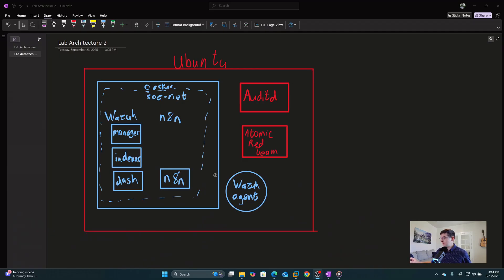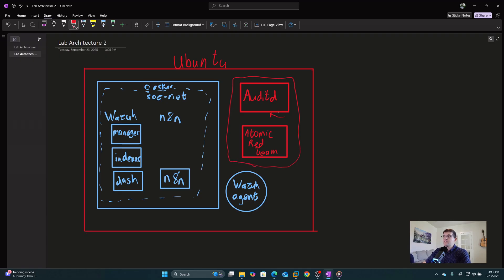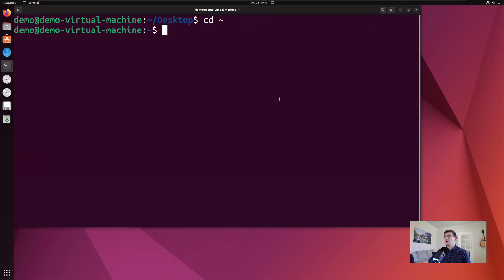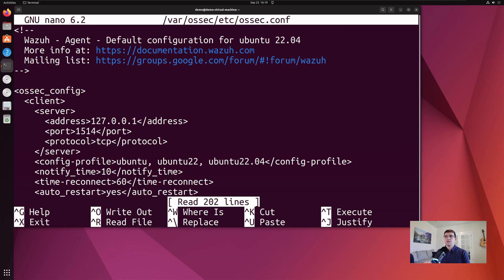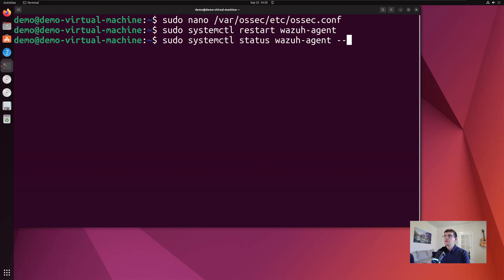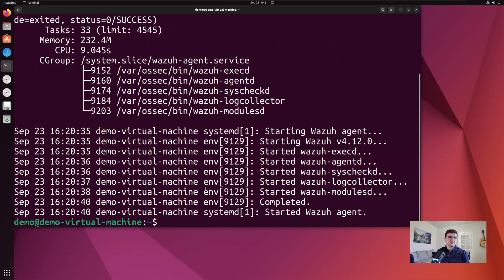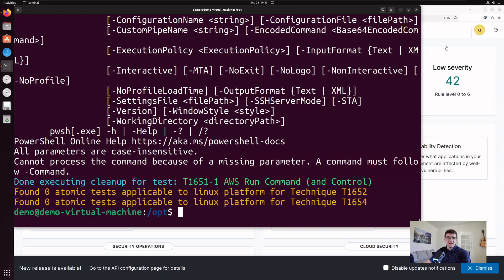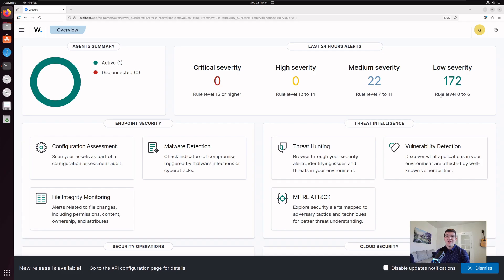Lesson 2: Auditd + Wazuh Integration on Ubuntu | Atomic Red Team Lab (AI Agent Security Automation)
Welcome to Lesson 2 of the Agentic AI Security Automation Lab! 🚀

In this lesson, we:
- Enable auditd on our Ubuntu base machine
- Integrate auditd with Wazuh for centralized monitoring
- Run Atomic Red Team simulations to generate attack data

🔹 Atomic Red Team Commands:
Check out our detailed blog article here for all the Linux commands used in this lesson

🔹 Learn More About Agentic AI Security Automation:
to explore how AI agents can enhance security operations.